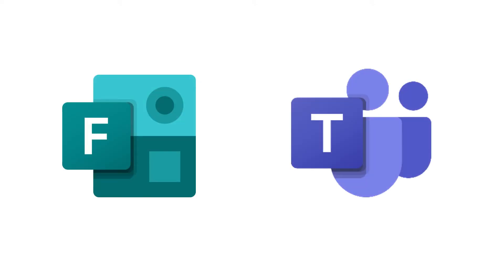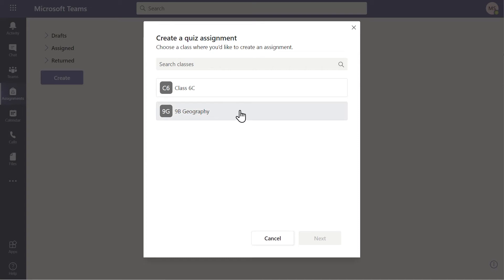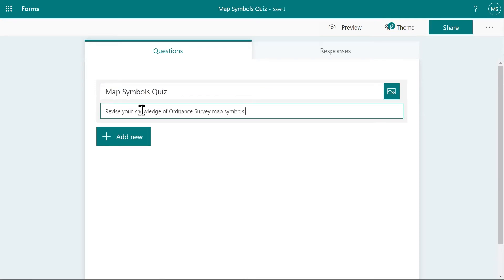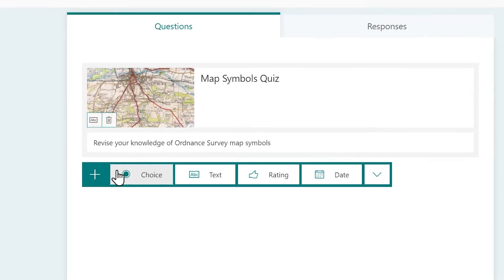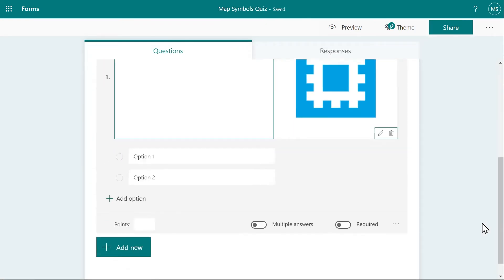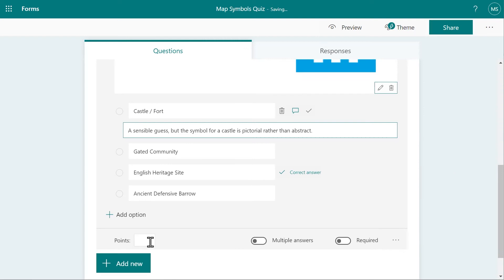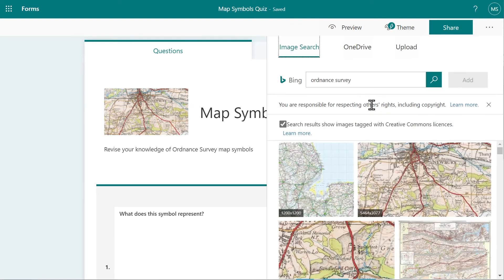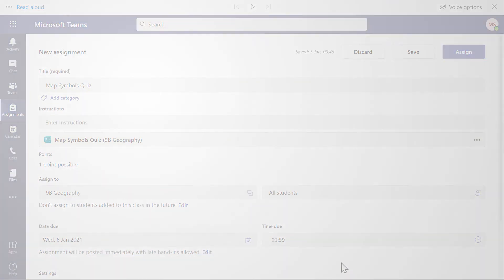Teams - Using self paced quizzes in an assignment workflow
Short video tutorial that covers the basic elements of creating a self marking quiz as part of a team assignment.